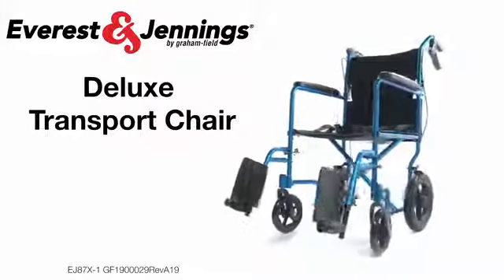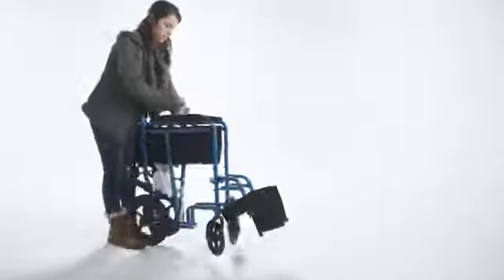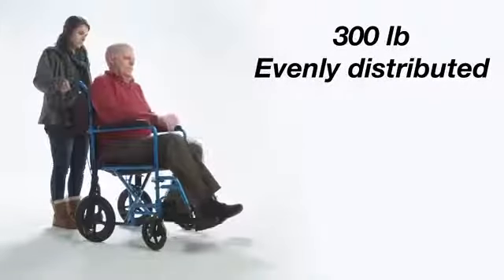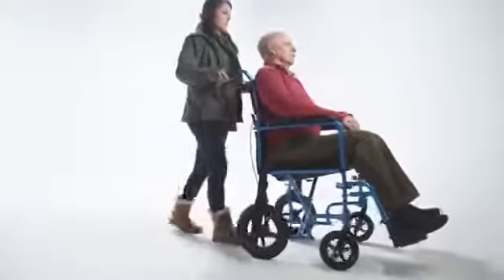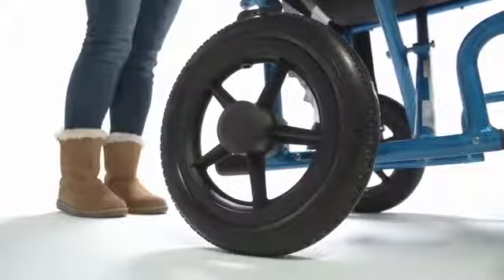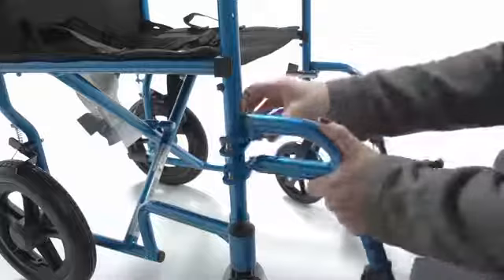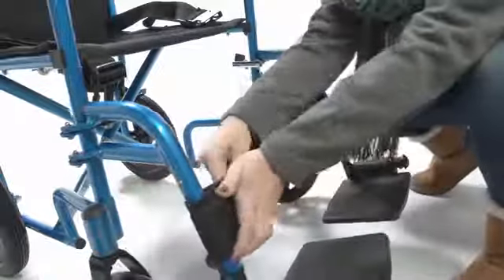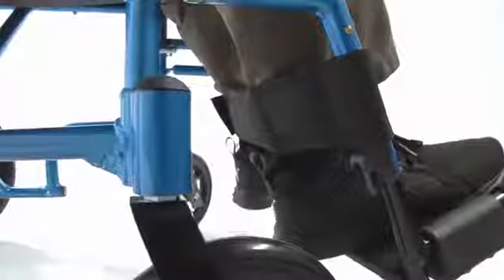More About Graham Field Everest and Jennings Deluxe Aluminum Transport Chair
Graham-Field Everest and Jennings Deluxe Aluminum Transport Chair are designed as an affordable patient transfer device. Its compact size and lighter weight allow a companion to lift and store the chair with ease. It is suitable for frequent users with a maximum weight capacity of 300 lbs. who require a lightweight, portable transport chair, fitted to their anatomy, without the need of customization or alteration to the center of gravity. This Aluminum Transport chair is intended for indoor and/or outdoor use.